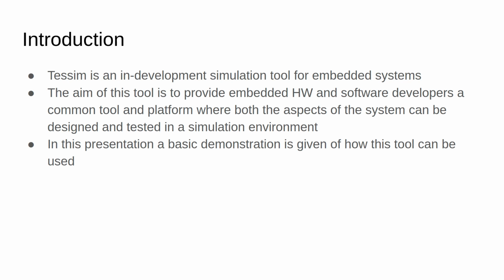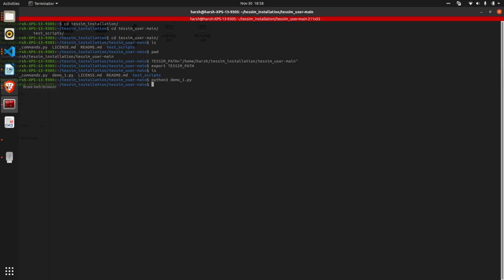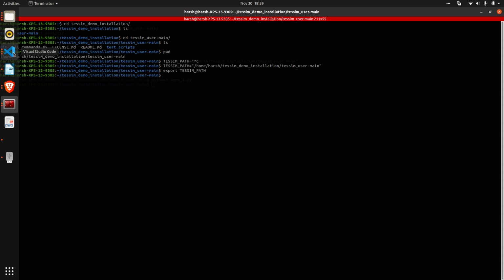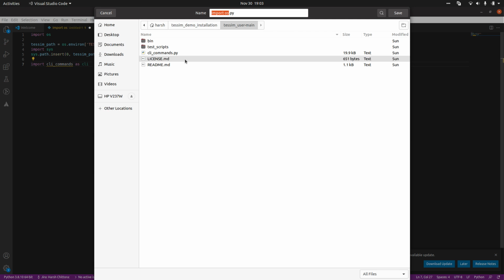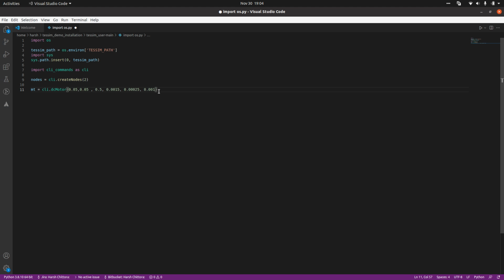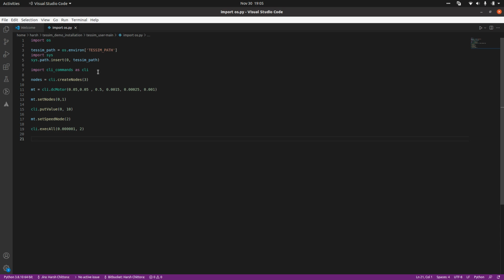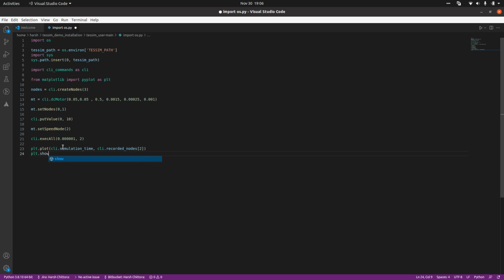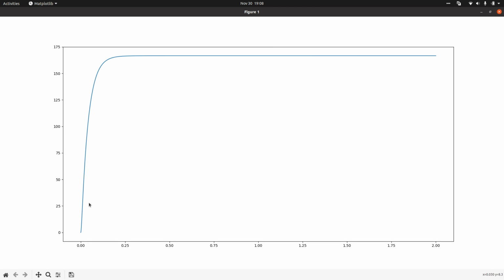Tessim installation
Hi folks this is a demo of tessim installation.

Tessim is an in development embedded system simulation software aimed at enabling simulations of embedded systems